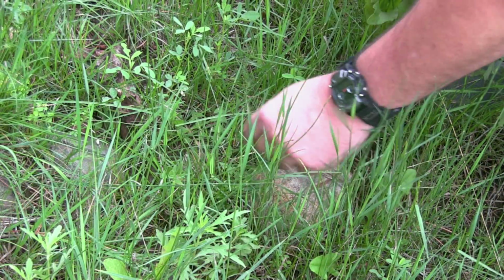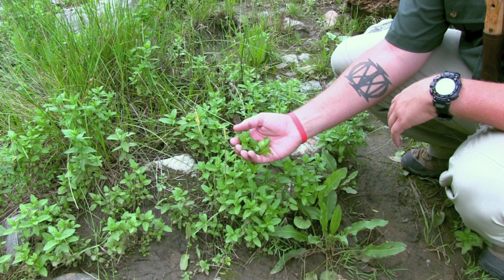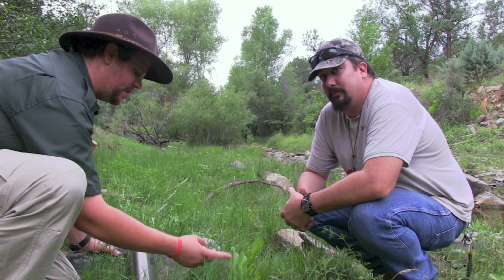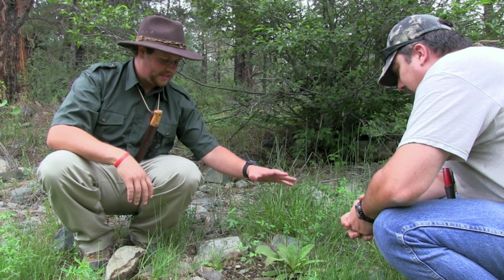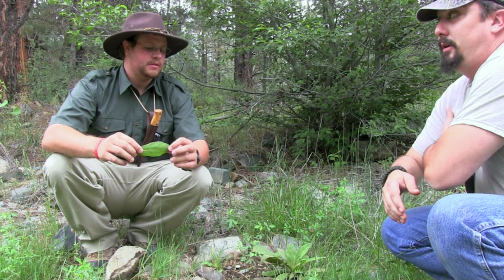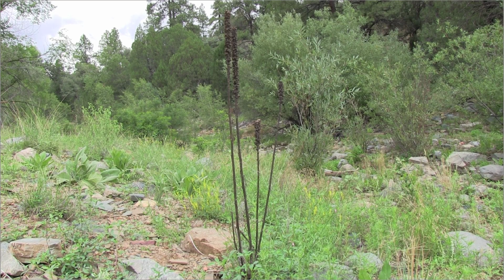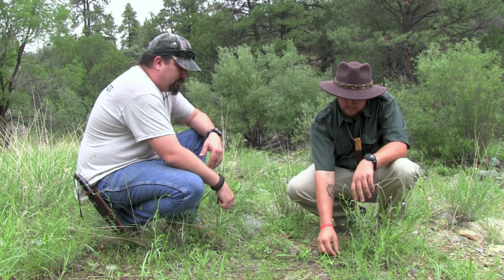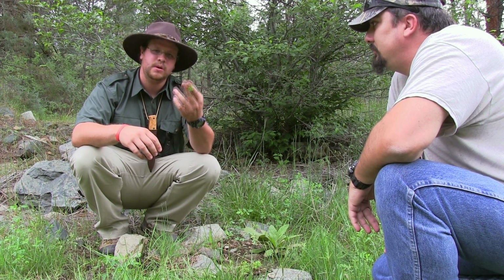Wild Edible Plants Part 2, Featuring Arizona Bushman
Jeff Martin and John Campbell discuss multiple edible wild plants in the High Desert of Arizona.
In a wilderness survival situation, primitive skills, bushcraft, and wilderness living skills can save your life. In this video we focus on primitive technology. Find my website here: